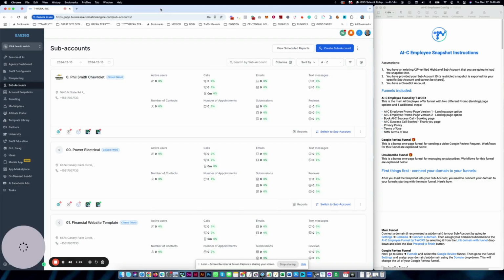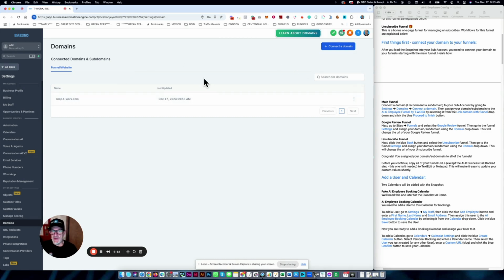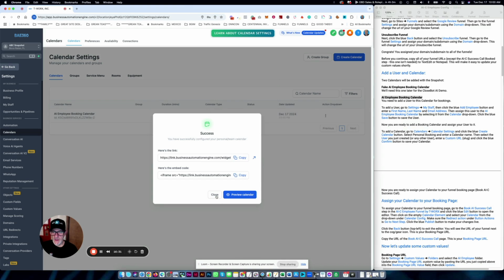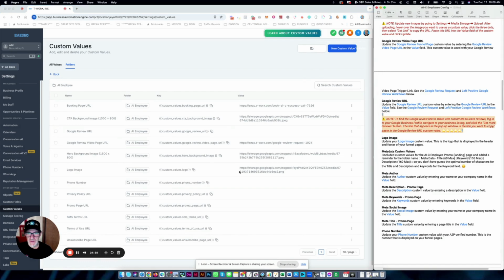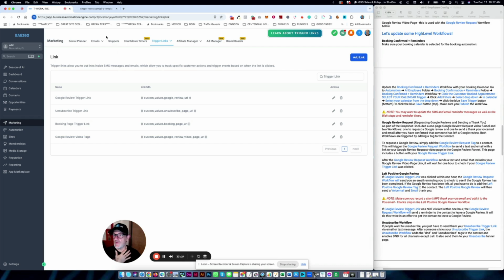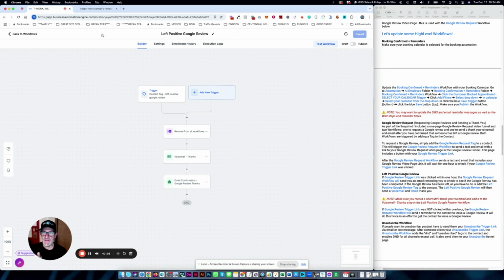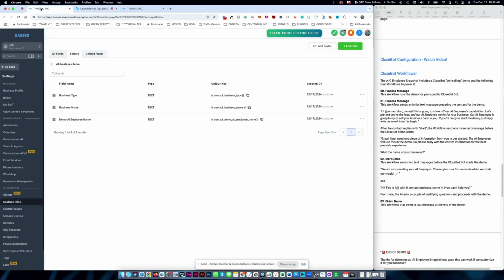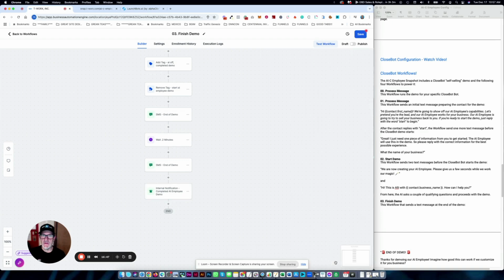AI-C Employee Walkthrough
🚀 Offer Conversational AI Employees Fast! 🚀

In this step-by-step video, I'll show you exactly how to install my AI-C Employee Snapshot and configure HighLevel and CloseBot across the board with all of the custom values, funnel pages, trigger links, workflows, and CloseBot demo that is launched by a form-fill.

Drop your questions or challenges in the comments below, and I might feature solutions in future videos!

Get a FREE 14-Day Trial of HighLevel

📅 If you would like to have AI Automations and AI Chat Bots integrated into your business please schedule a call below and we can determine how AI can be used in your business to get more leads and sales: